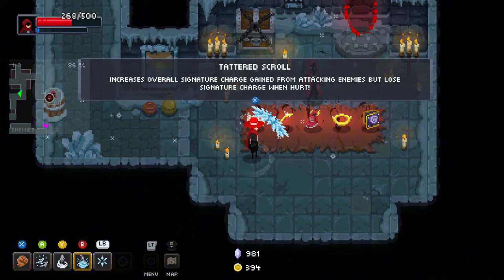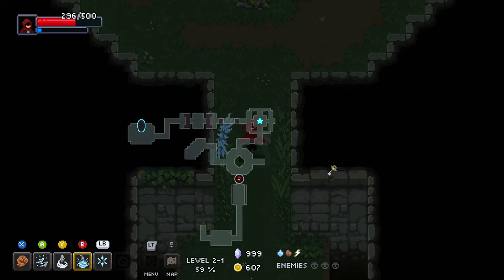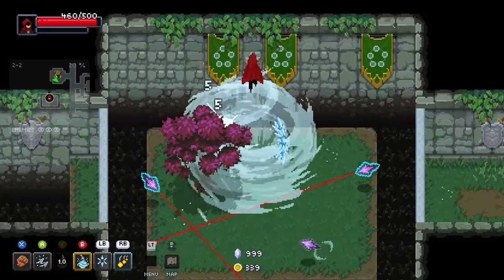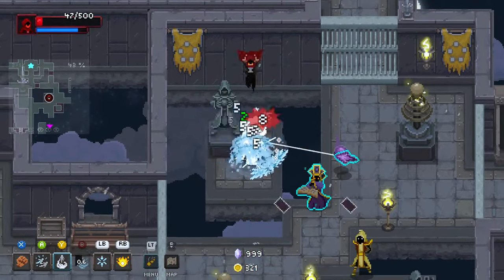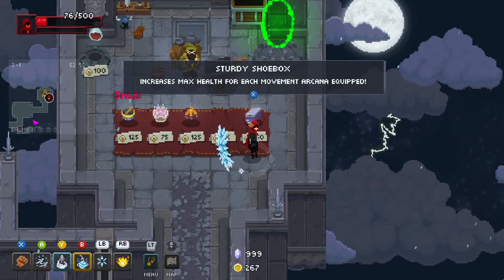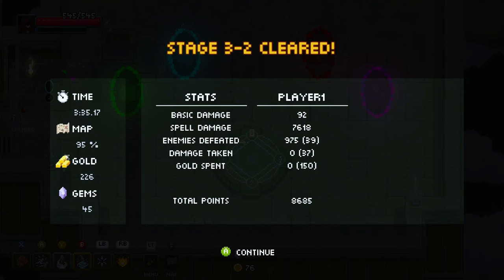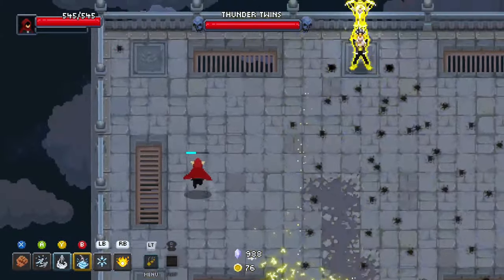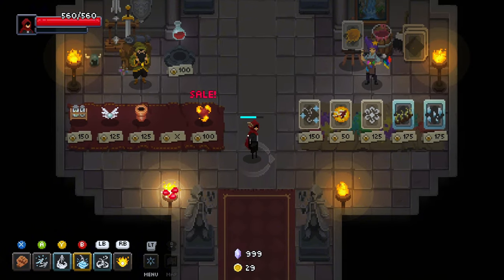Sura Phase 3: Is The Plan Genius or Crazy? Wizard of Legend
I had a PLAN to beat Sura Phase 3!
Wizard of Legend is Hard! Here some Wizard of Legend Builds, Tips & Tricks for new players.

Wizard of Legend (2018) - Impressions and Gameplay

Dive into the fast-paced action of Wizard of Legend, a roguelike dungeon crawler released in 2018. Experience intense spellcasting combat and dynamic gameplay as you master various elemental spells. In this video, we explore the game's mechanics, review its features, and share our first impressions. Join us as we take on challenging dungeons, powerful bosses, and unlock new abilities.

- Fast-paced combat
- Elemental spell mastery
- Challenging roguelike gameplay
- Co-op multiplayer mode

Wizard of Legend Gameplay
Wizard of Legend Tips and Tricks
Wizard of Legend Boss Fights
How to unlock Chaos Arcana in Wizard of Legend?

Tips & Tricks: Learn valuable strategies and techniques in parallel with me, to survive the unforgiving world of Wizard of Legend 2.
Whether you're a seasoned Wizard of Legend veteran or a curious newcomer to this captivating roguelike, this video is for you! Join the journey as we explore the secrets of Wizard of Legend and prepare to become the ultimate spellcaster!